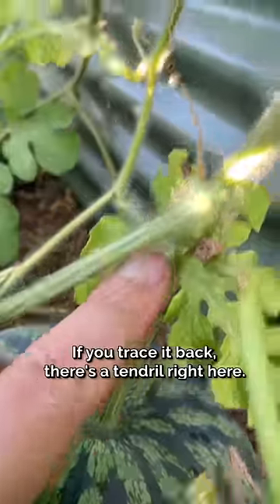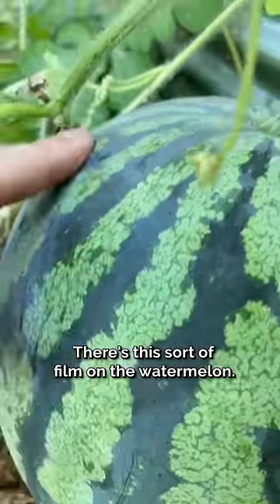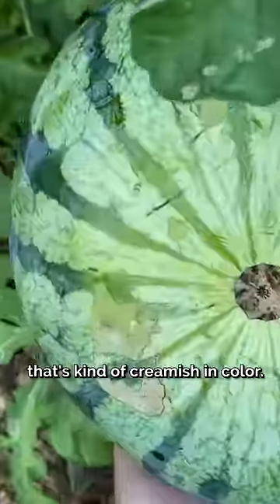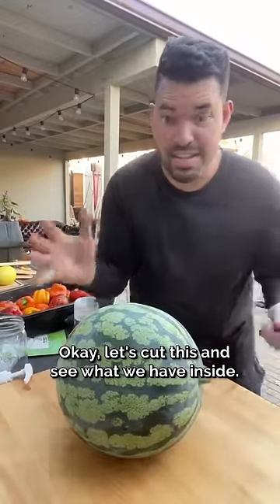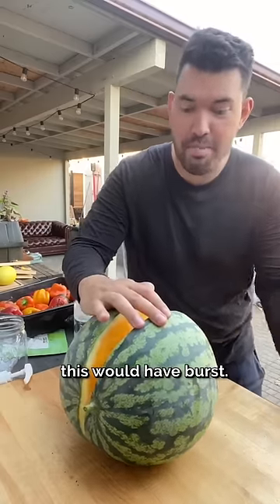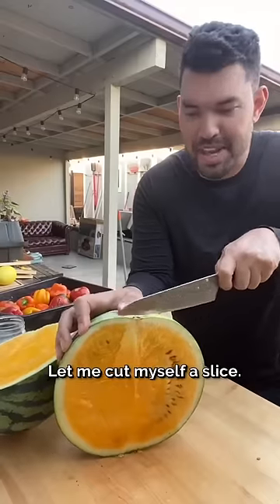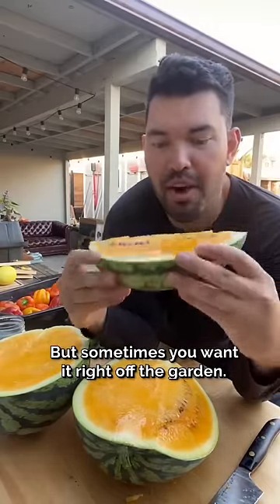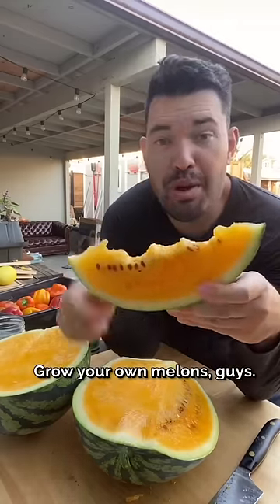The color of this watermelon surprised me...